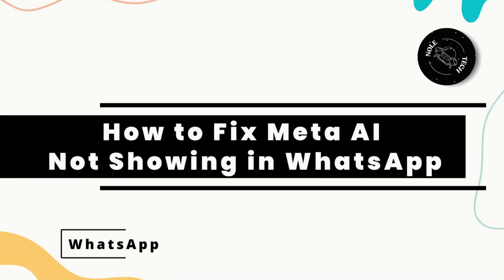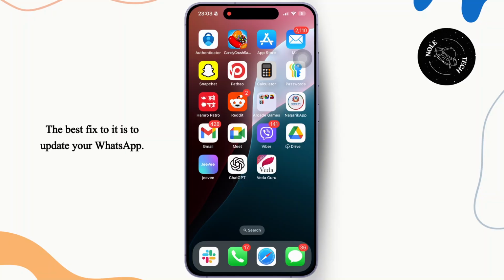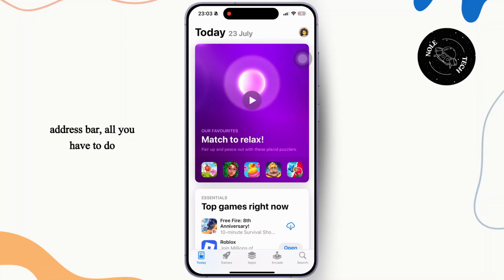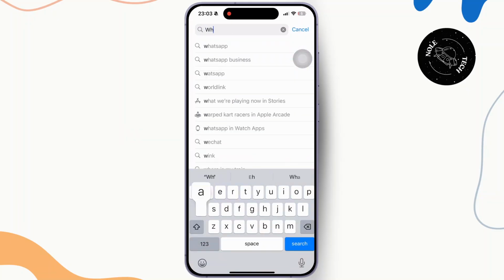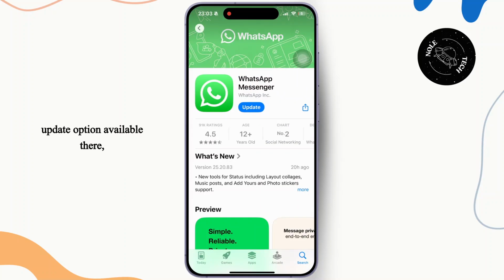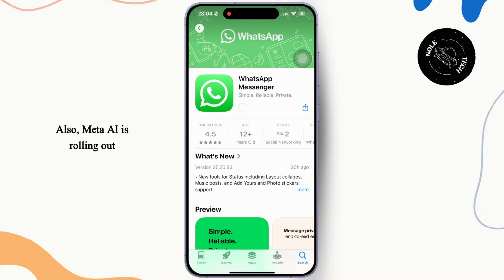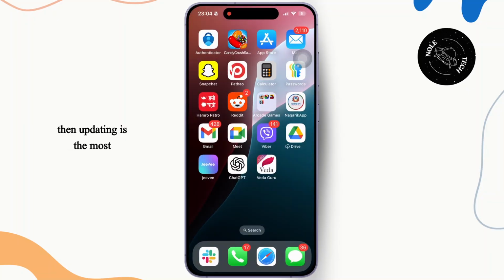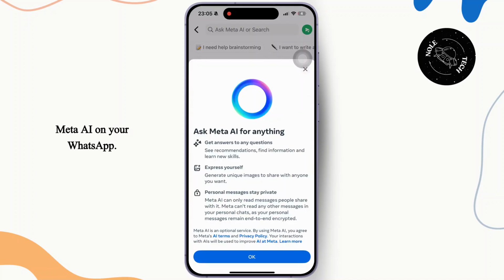How to Fix Meta AI Not Showing in WhatsApp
How to Fix Meta AI Not Showing in WhatsApp (2025)! Is Meta AI missing from your WhatsApp app? This video will guide you through the steps on how to fix Meta AI not showing in WhatsApp quickly and easily. Whether you're asking, "Why is Meta AI not appearing in WhatsApp?" or need help enabling the feature, this tutorial has you covered. Learn the steps to troubleshoot your settings and ensure Meta AI shows up properly. Watch now to see how you can fix Meta AI not showing in WhatsApp today!

Timestamps:

00:00 How to Fix Meta AI Not Showing in WhatsApp
00:10 Why is Meta AI Not Appearing in WhatsApp?